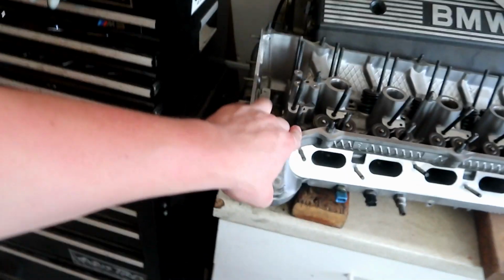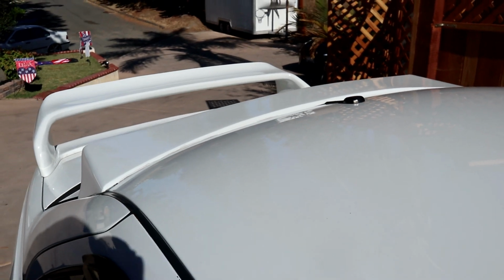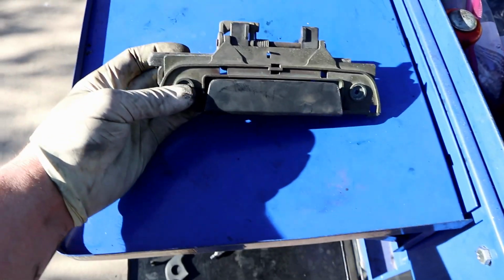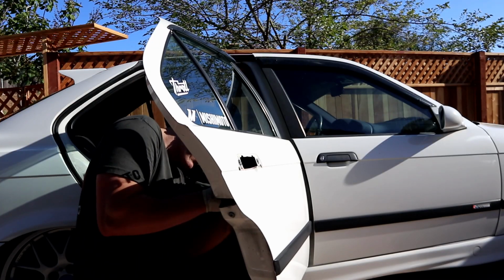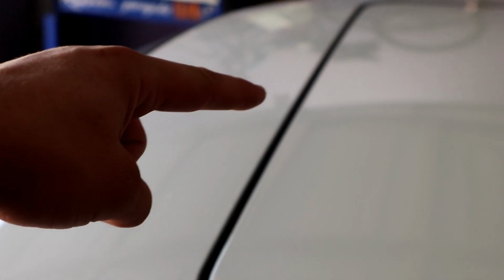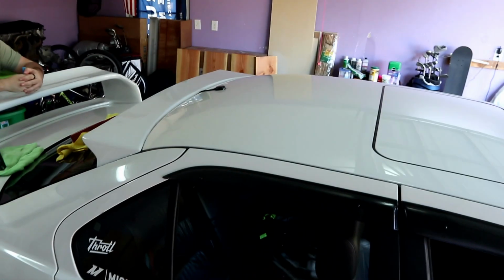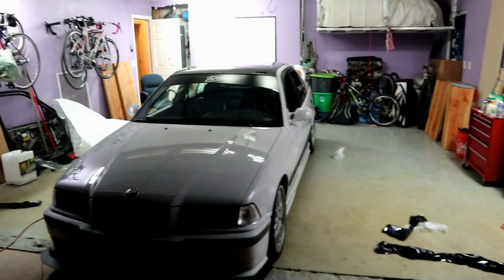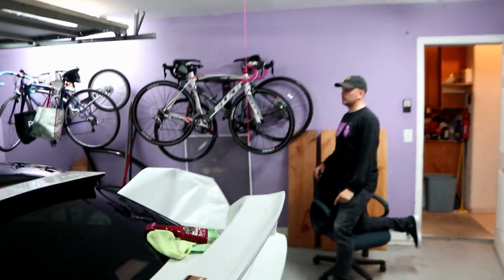My first time vinyl Wrapping & TLC on the Daily E36 M3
still a 10 foot car.